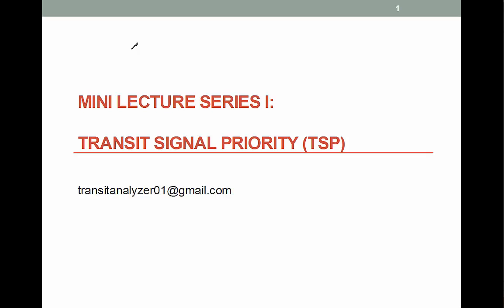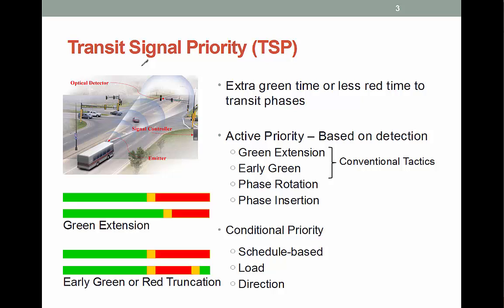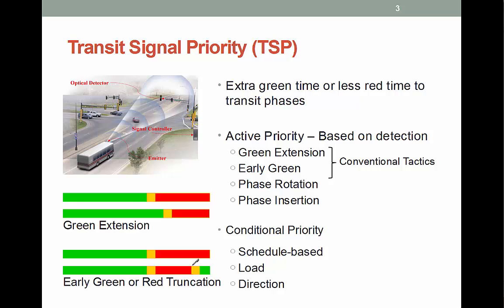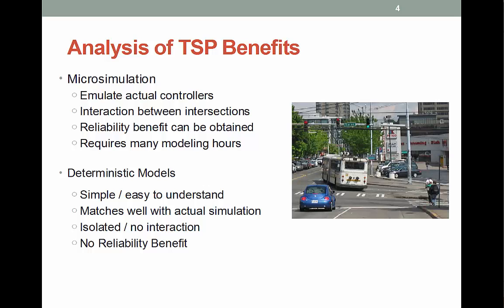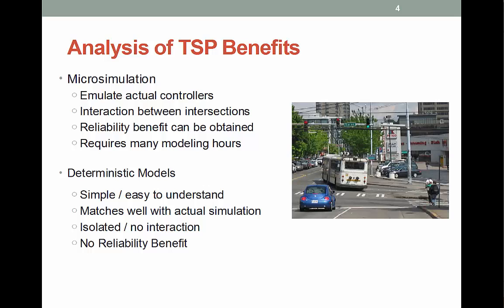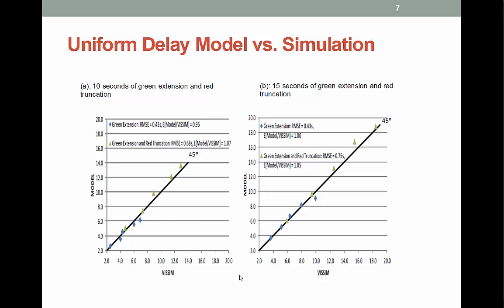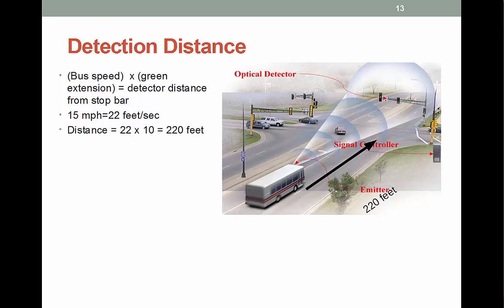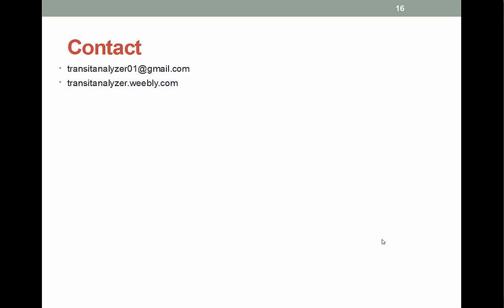Transit Signal Priority (TSP) Lecture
Transit Signal Priority Lecture - In this miniseries, you will learn about what transit signal priority (TSP) is, how to estimate its benefits and impacts, and the infrastructure requirements for a successful deployment.More info